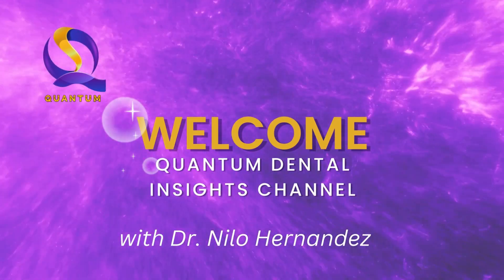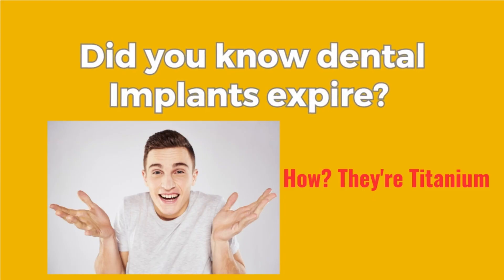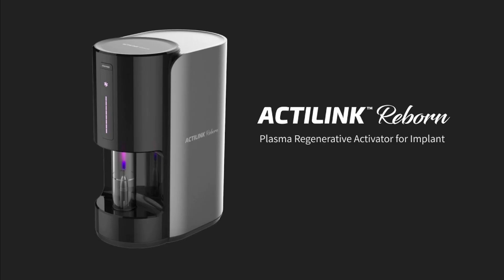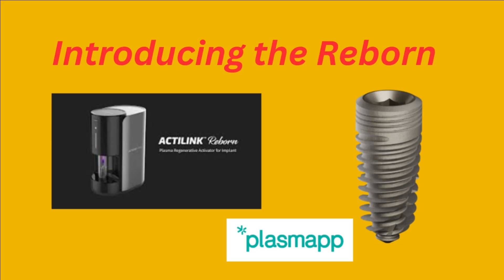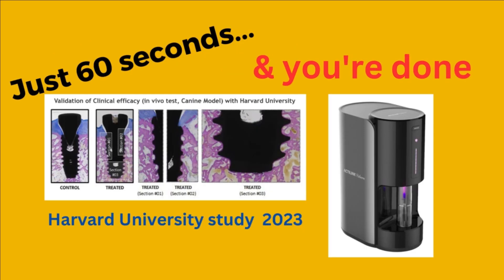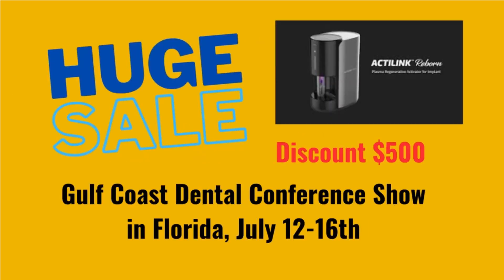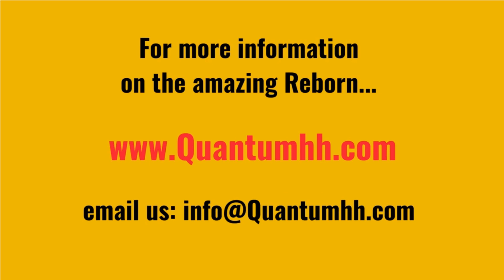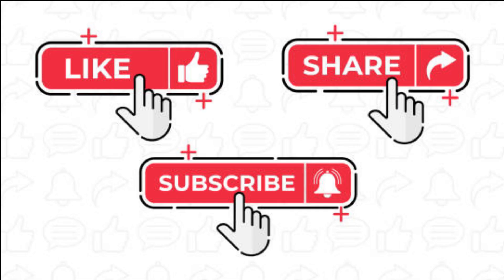Make your dental implants better